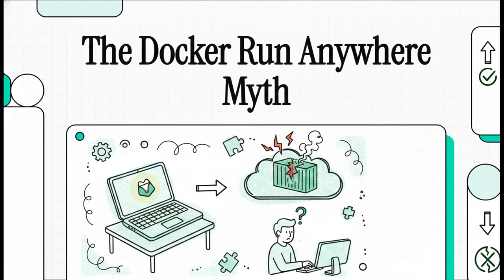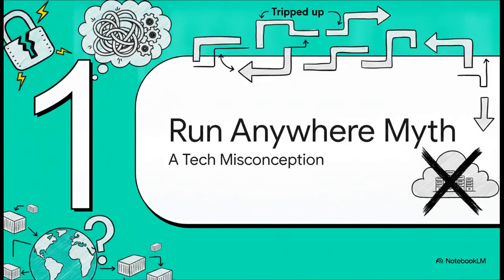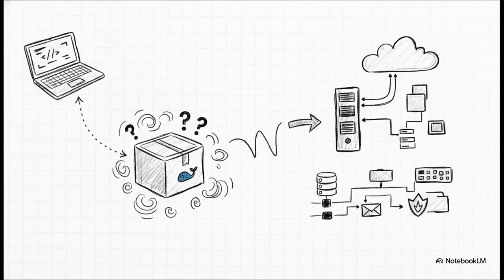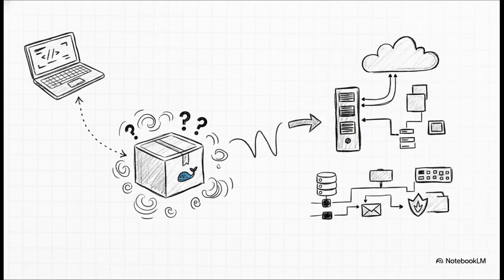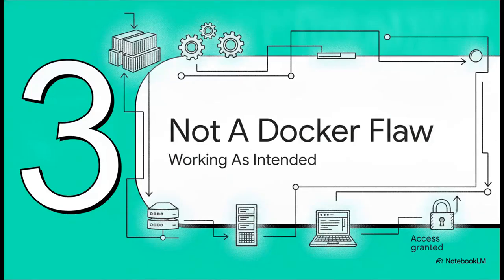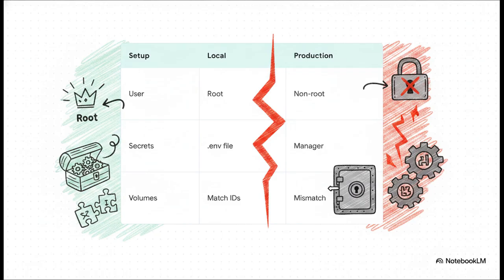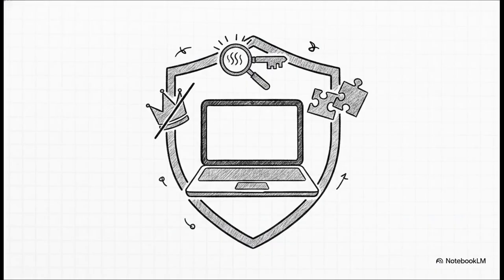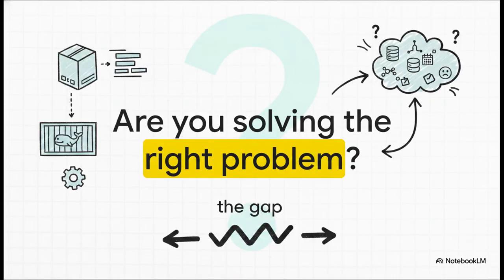DevOps - The Docker Run Anywhere Myth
Video generated by NotebookLM based on either a video or newsletter by Nana Janashia